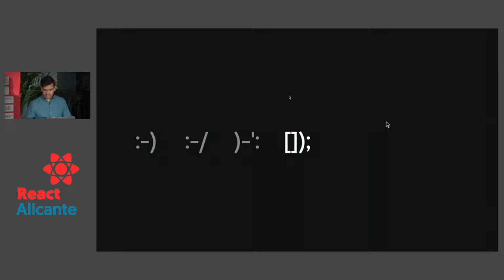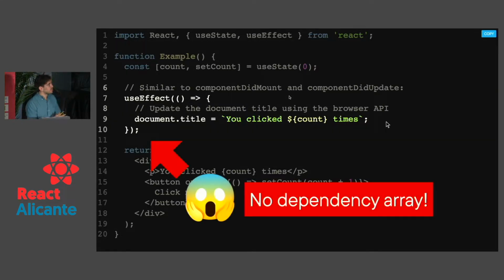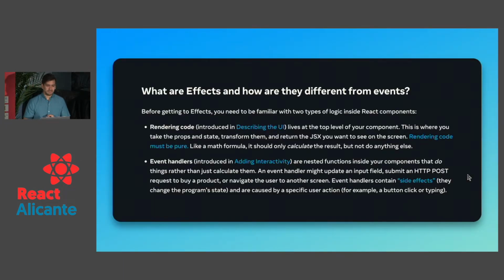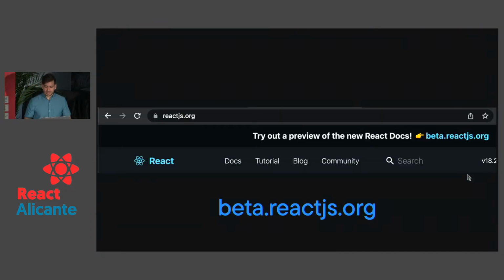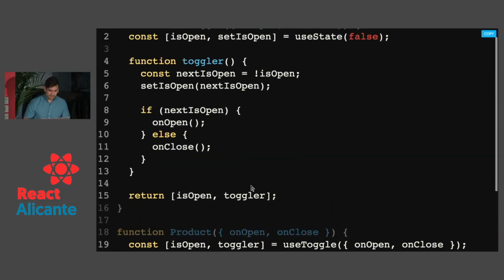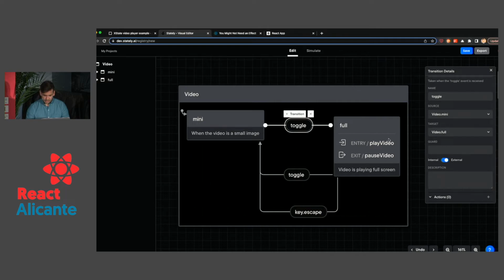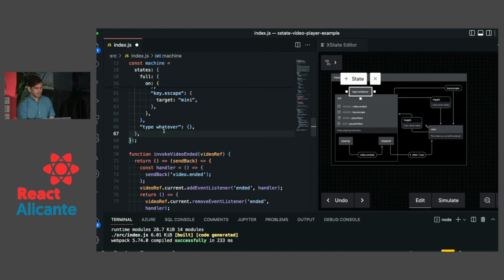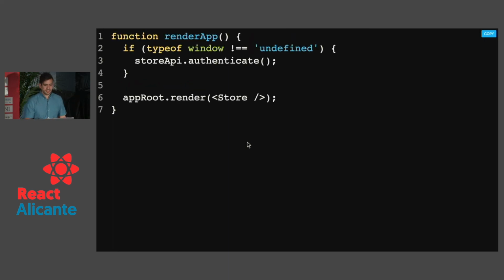Adiós, useEffect: Managing Effects More Effectively - DAVID KHOURSHID